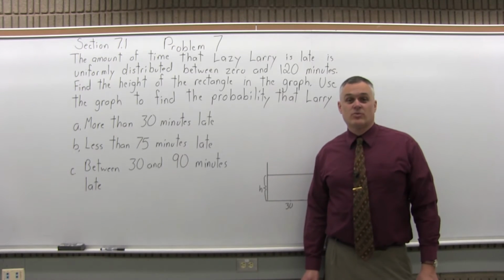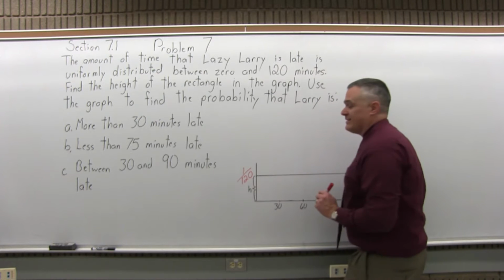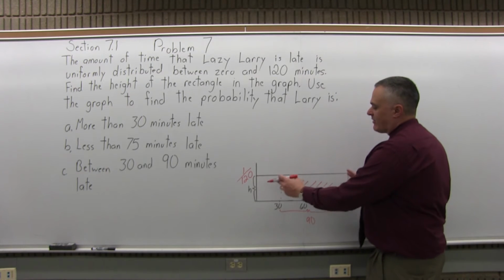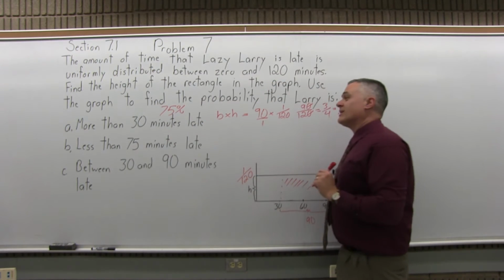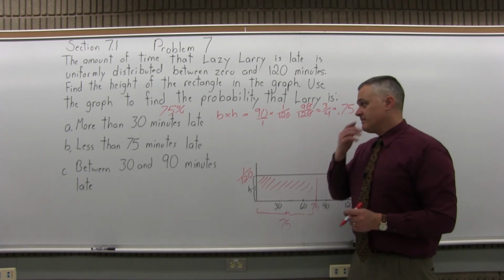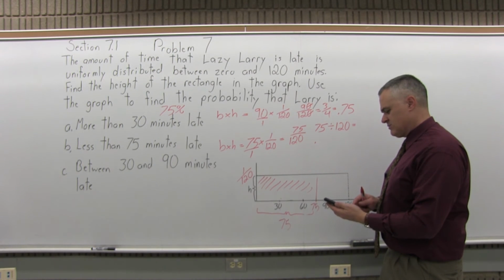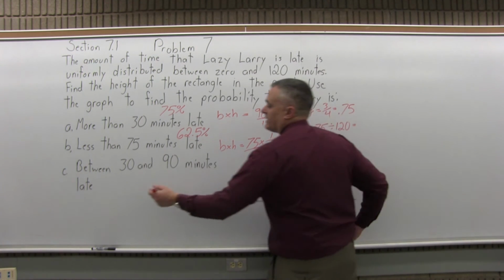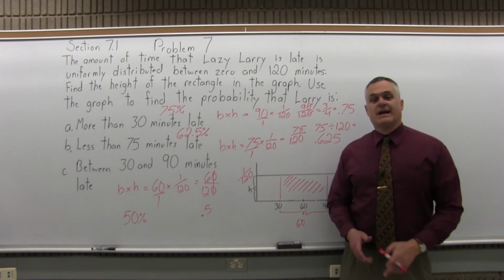MTH 119: Section 7.1 Problem 7 - Mathematics with Dan Avedikian